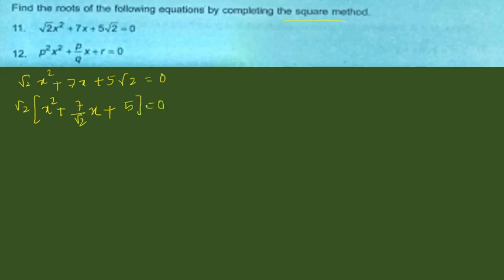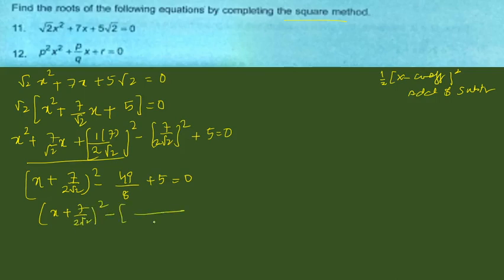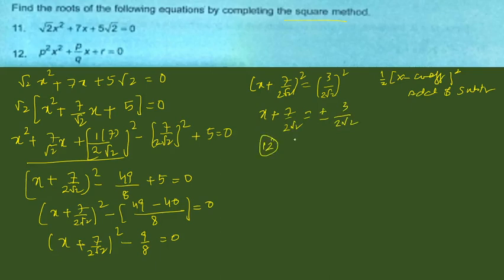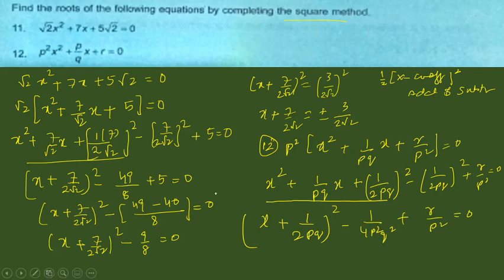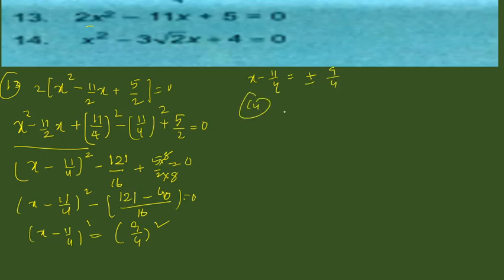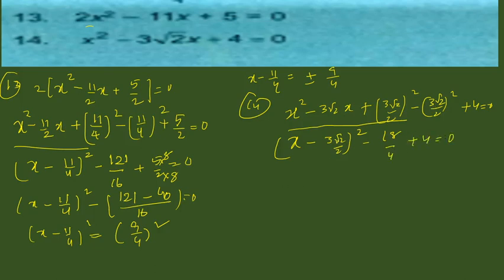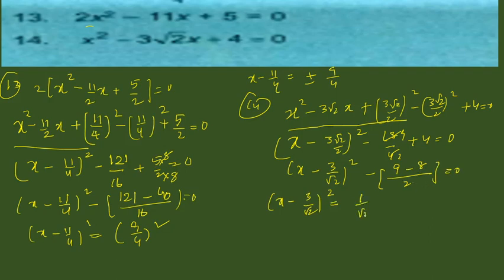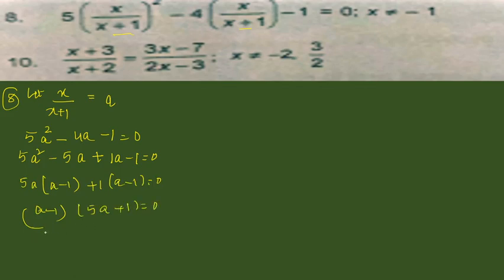quadratic class X